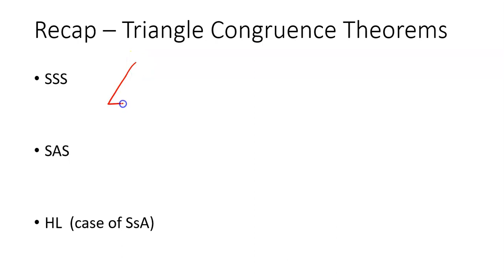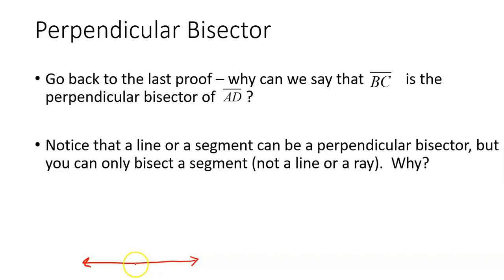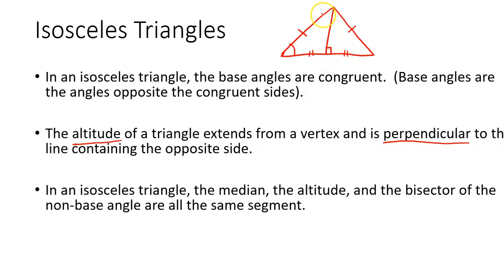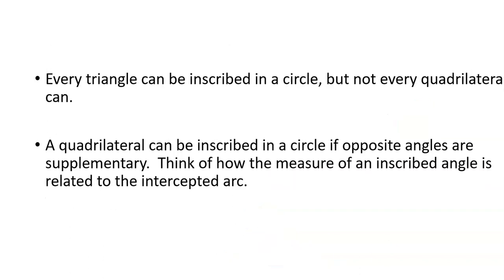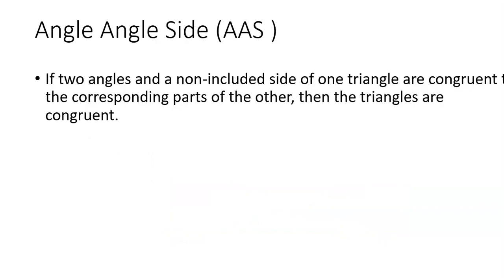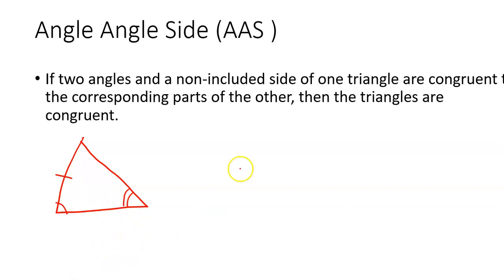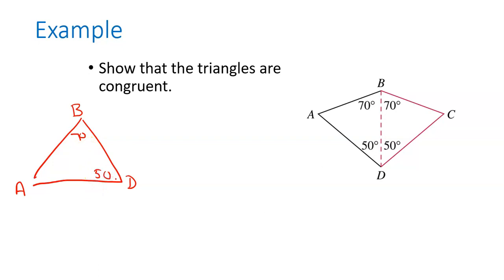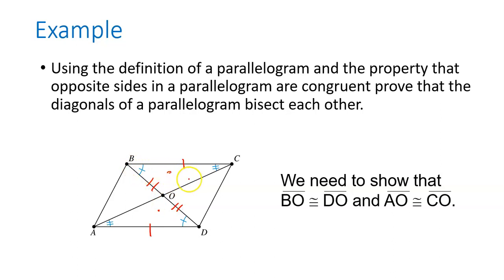Ch 12 Triangle Congruence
First Video for Math Reasoning for Educators 2 - this one on triangle congruence, picking up where we left off before break.